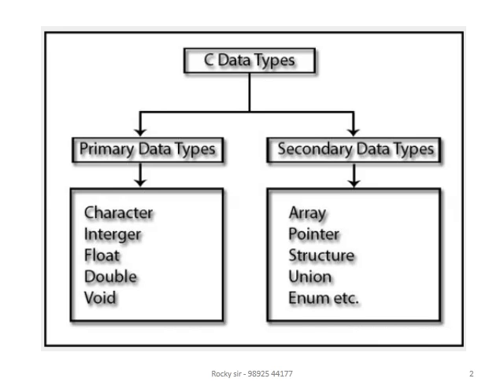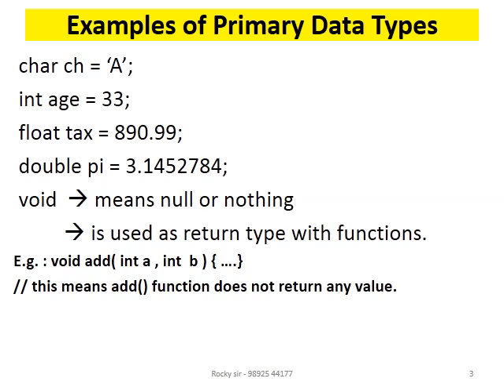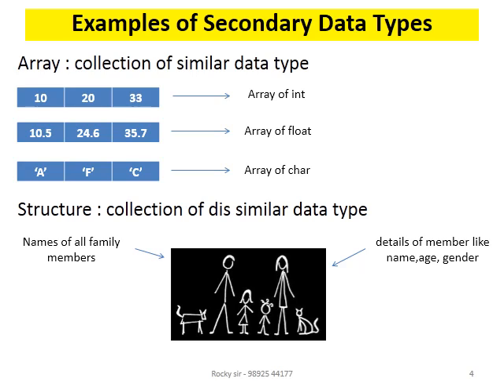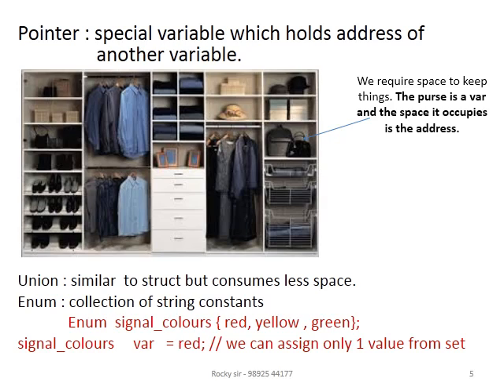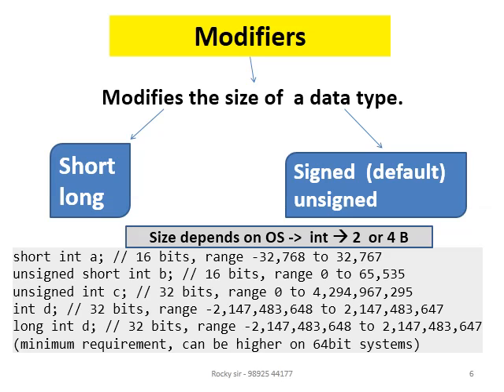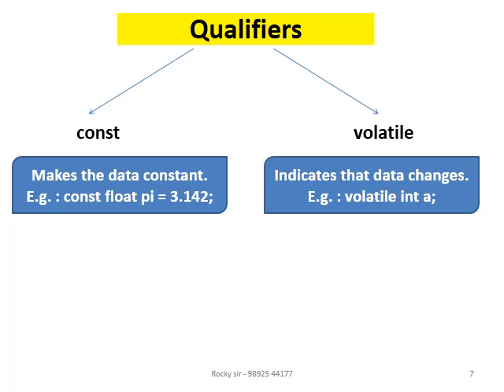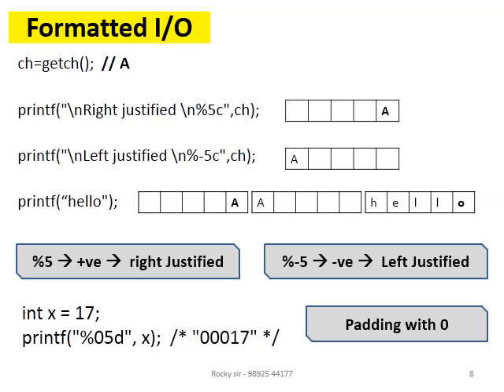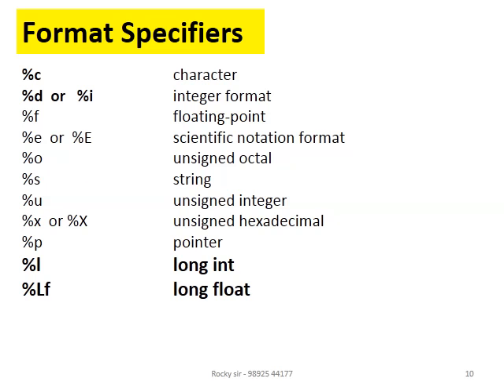C Data Type concept